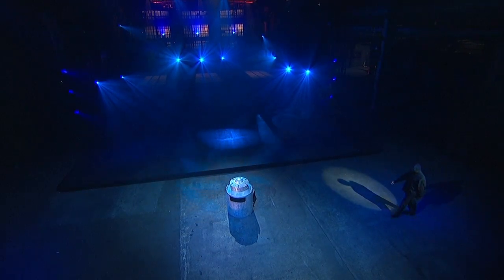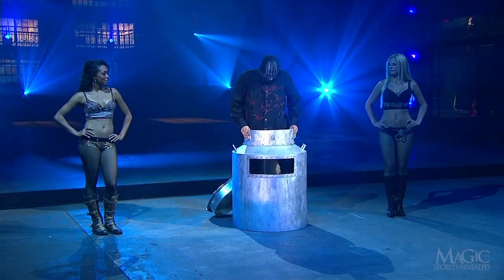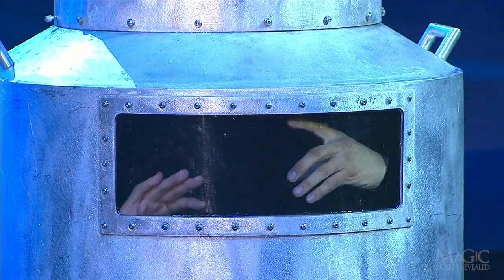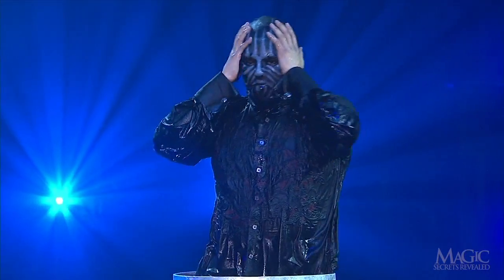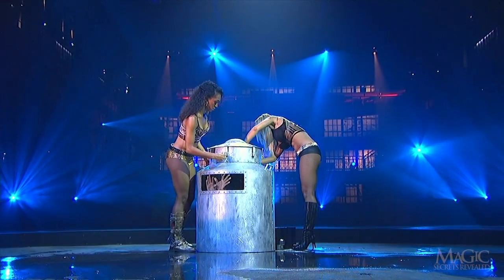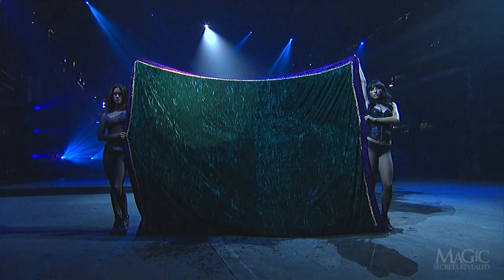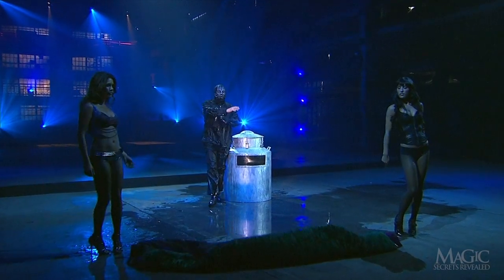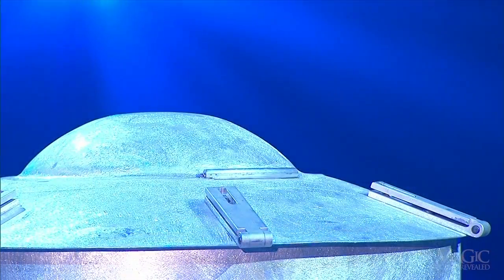HOW TO PERFORM HOUDINI'S MILK CAN ESCAPE!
The Masked Magician reveals the astonishing secret behind this classic illusion in which he's handcuffed inside a milk can full of water!